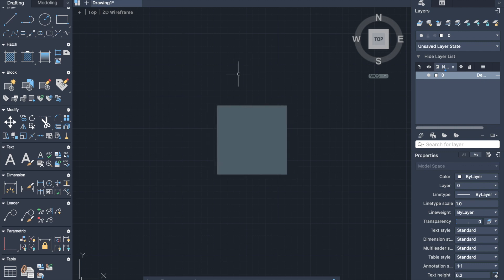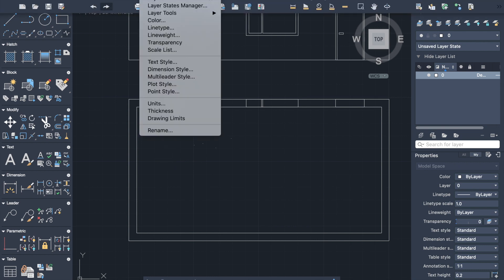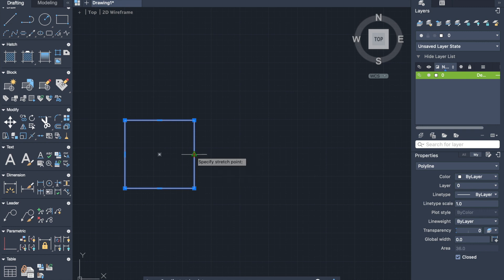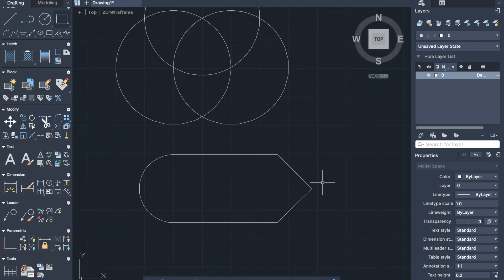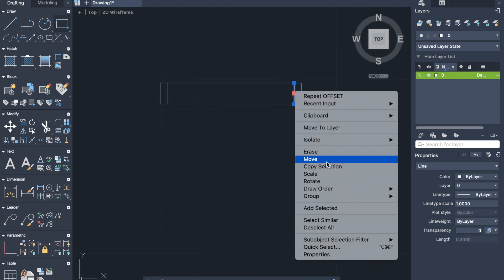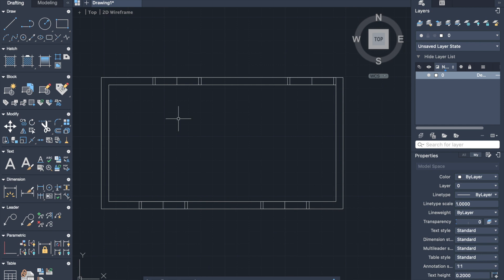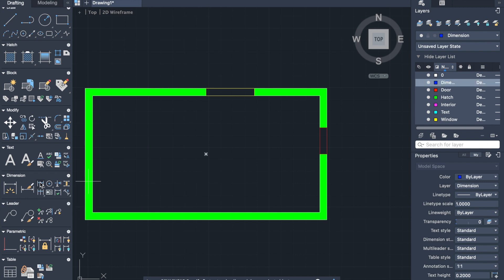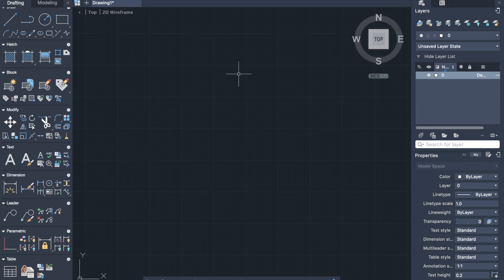CEE 204 Computer Laboratory work #3 - Useful commands in CAD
Course - CEE 204 Civil Engineering CAD and Surveying
Computer Laboratory work #3
Title: Useful commands in CAD

The present video is prepared for the 2-year undergraduates of the CEE program.

Content:
00:07 - Construction lines
01:04 - Point
01:41 - Divide command
02:19 - Hot grips
04:01 - Scale
04:42 - Hatching
05:16 - Block
06:16 - Centerline
06:38 - Centermark
06:51 - Distance and area
07:15 - Layers
08:07 - Dimensions
09:00 - Text
09:14 - Plot

Civil and Environmental Engineering Department
School of Engineering and Digital Sciences
Nazarbayev University